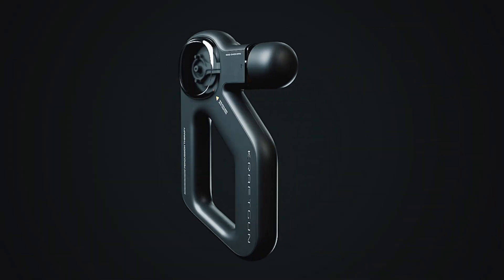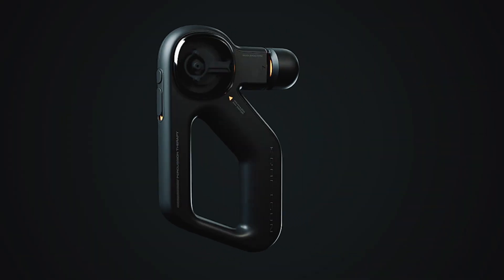Kraftgun and Hypervolt News (Kraftgun Force / Hypervolt Go / Hypertron / Hyperflux)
Kraftgun recently released their second generation massage gun, called the Kraftgun Force. Additionally, I speculate the reason Hyperice has all their products on sale is because they are about to launch several new products called Hypertron, Hyperflux and Hypervolt Go. I also speculate we'll get a new intuitive app called Hypersmart.